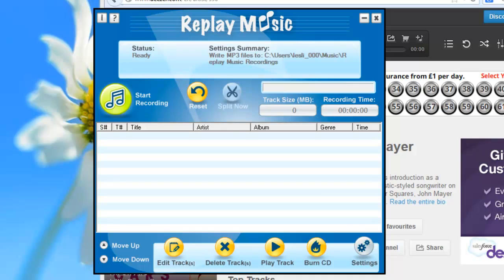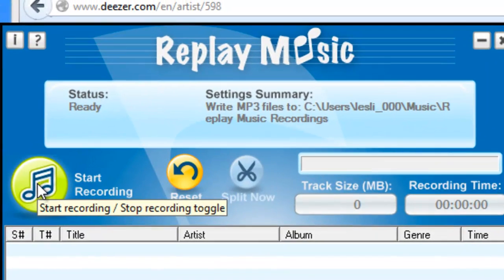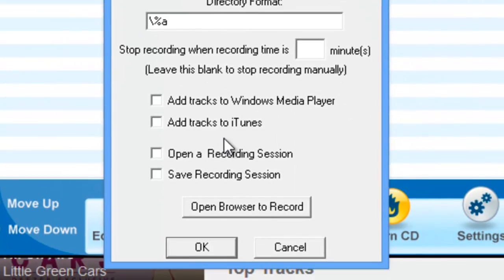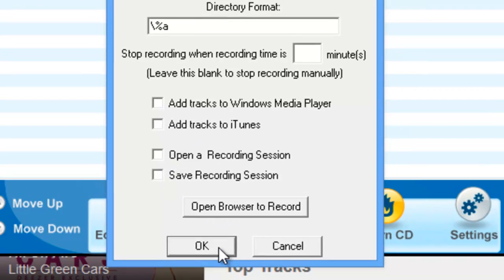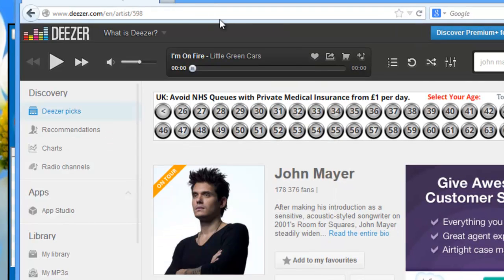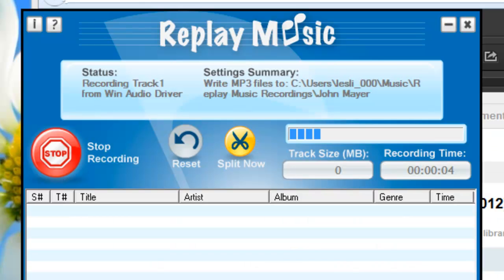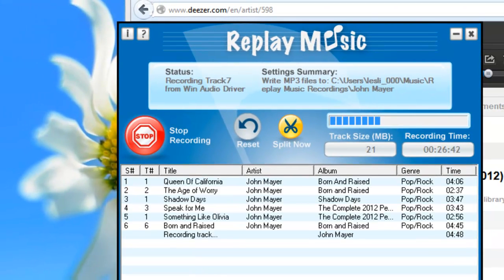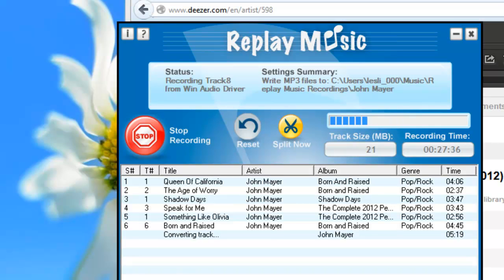How to Record Deezer with Replay Music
Replay Music is an easy to use audio recorder that can record any audio you play as a high-quality MP3 separated by title, artist, album and genre.

It works beautifully with all sorts of sites - including Deezer.

Watch me record some songs from Deezer using Replay Music.